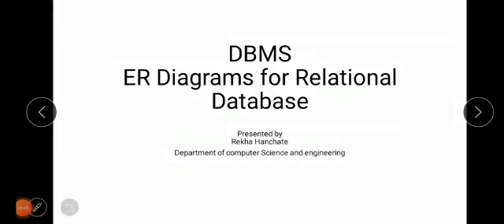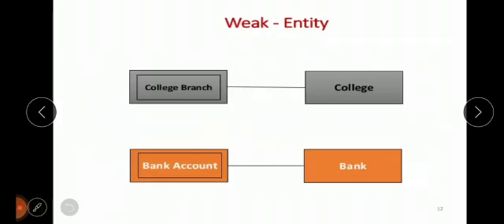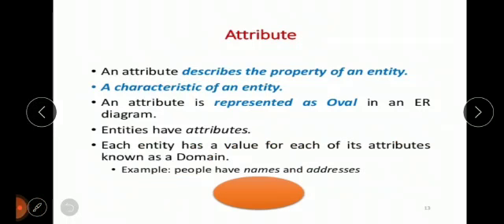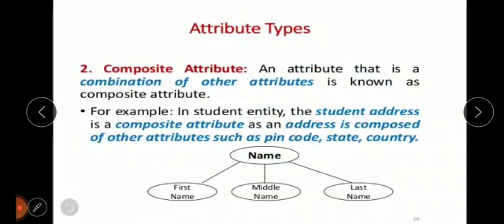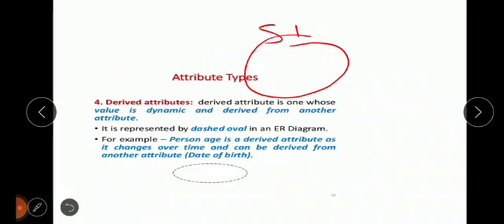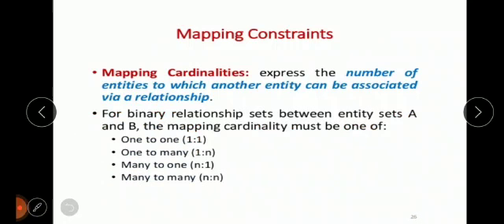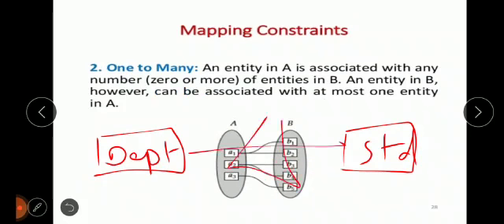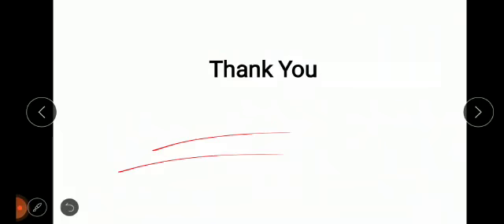ER diagram for Realtional Database 1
Video from RekhaHanchate#SnehaTelkar